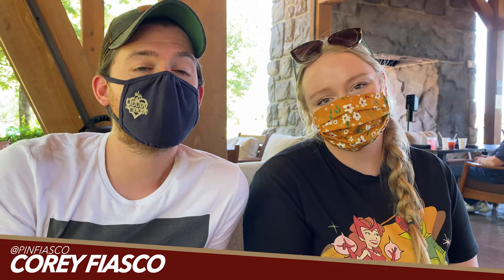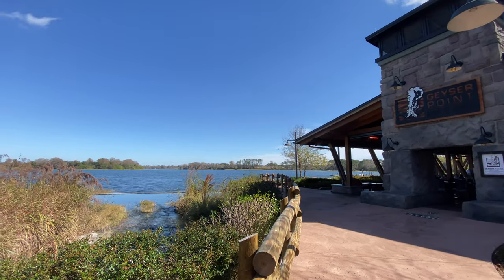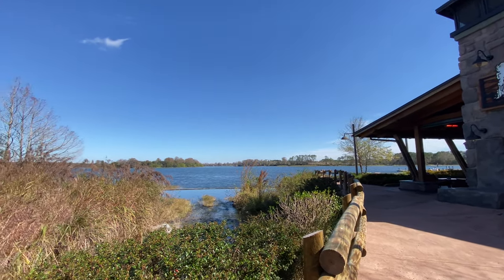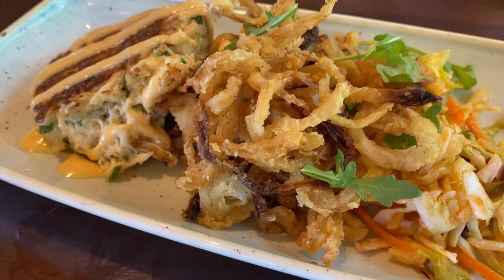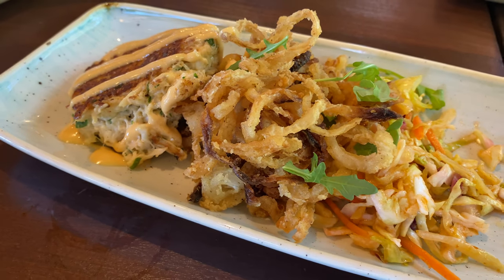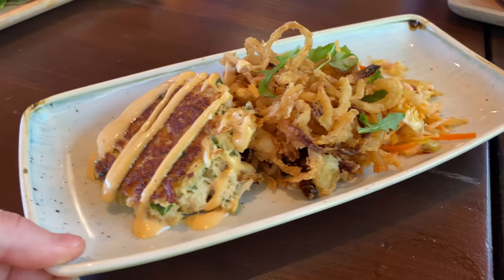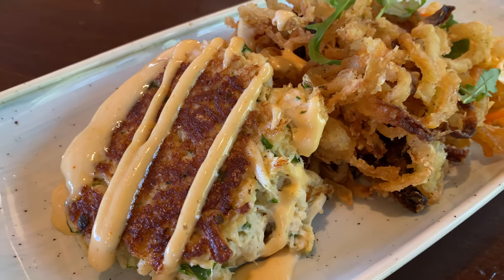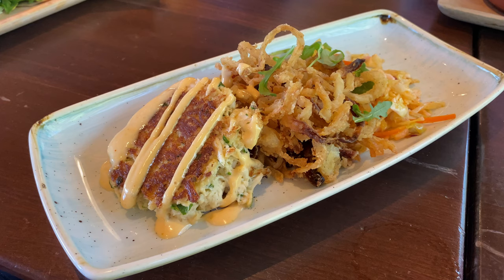Handcrafted Crab Cake at Geyser Point | Disney Dining QUICK TAKE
Join Fiasco & Haley at Geyser Point as the team tries a whole bunch of the lounge item offerings! For this video we are chowing down on the Handcrafted Crab Cake!